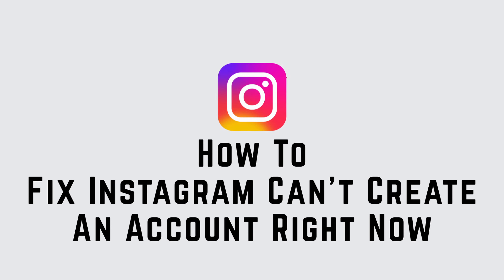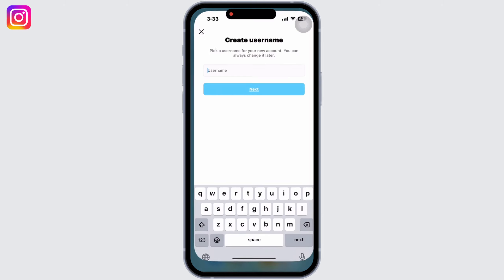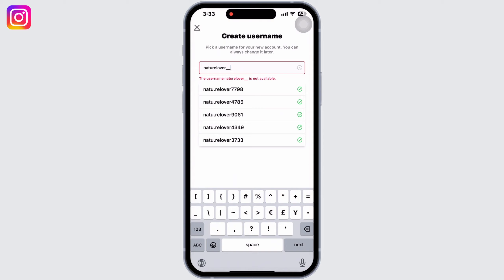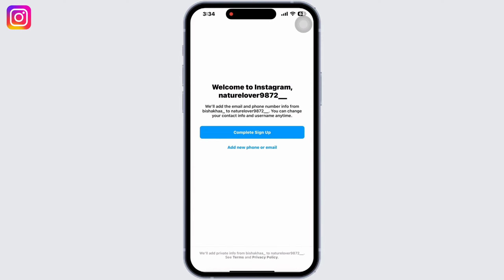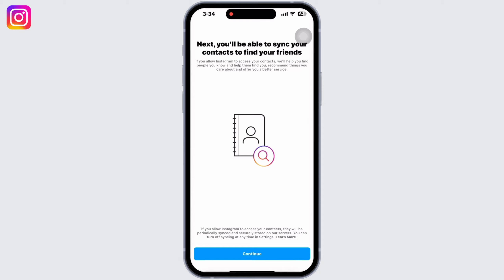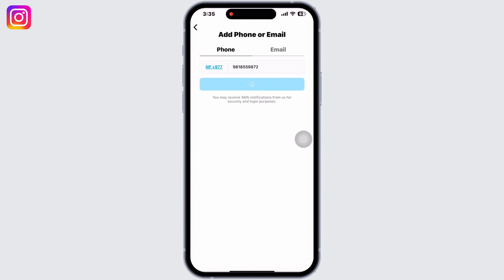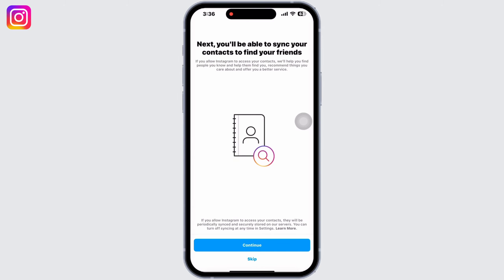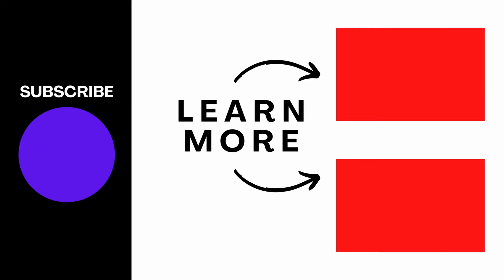How to FIX Instagram Can't Create An Account Right Now (2023)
In this tutorial, we'll provide you with a step-by-step guide on how to troubleshoot and resolve the "Can't Create An Account Right Now" error on Instagram. We'll cover various potential solutions to help you overcome this issue and get your Instagram account up and running.

👋 Welcome to Create Login And Delete! In this video, we'll show you how to fix the issue of not being able to create an Instagram account right now. If you're encountering this problem and are unable to sign up for a new Instagram account, then this tutorial is perfect for you.

Tips for fixing Instagram "Can't Create An Account Right Now" error:
Remember to like this video if you found it helpful and share it with others who may be facing the same problem.

📱 Timestamps:

0:00 - Introduction
0:05 - How to Fix Instagram "Can't Create An Account Right Now" Error
0:10 - Steps to Fix Instagram "Can't Create An Account Right Now" Error

That's it for the tutorial on fixing the Instagram "Can't Create An Account Right Now" error. We hope you found this video helpful, and we appreciate your support.